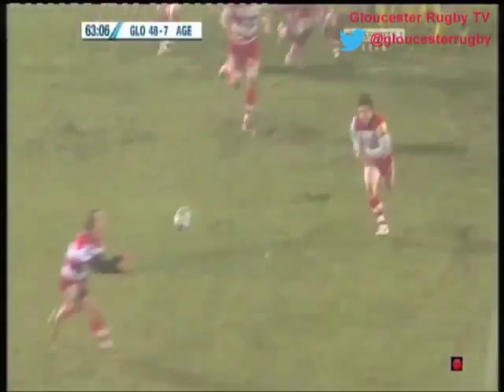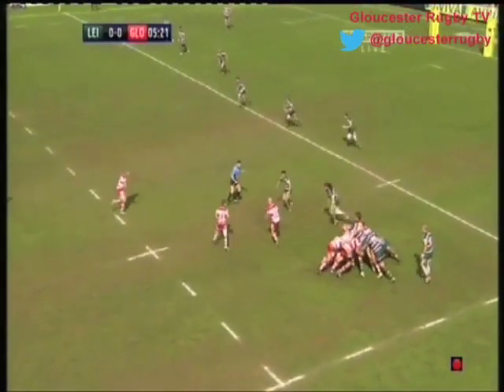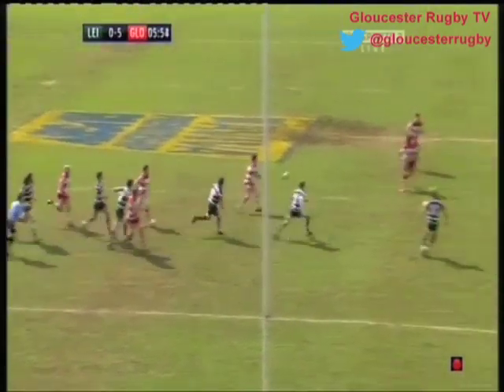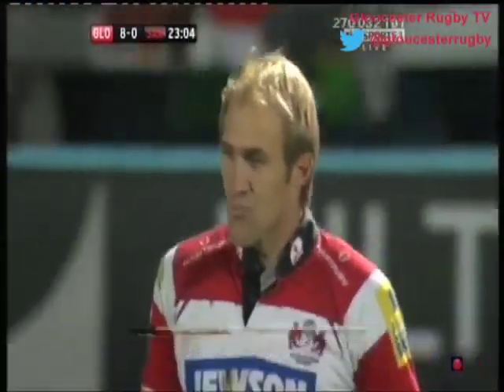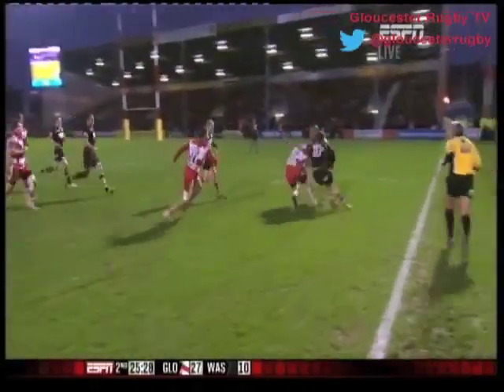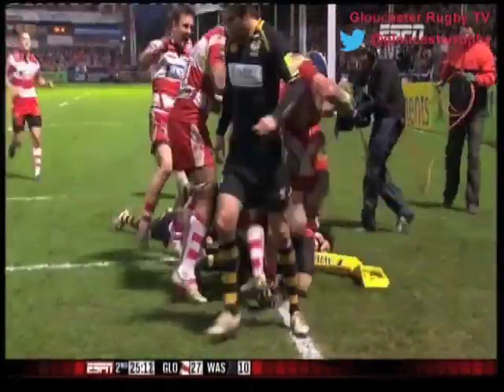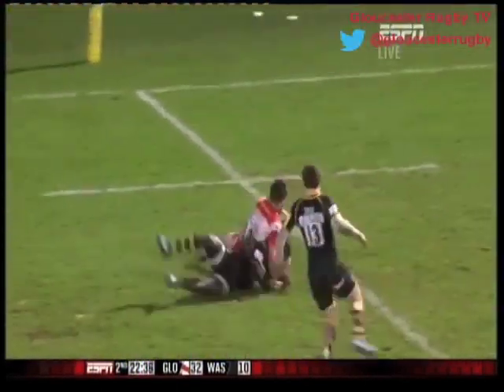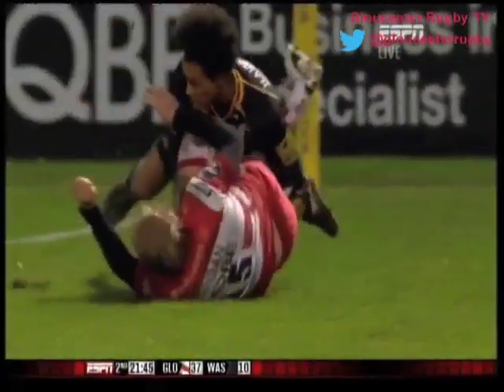Olly Morgan - Highlights of some of the full back's great tries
Gloucester Rugby have announced that full back Olly Morgan has been forced to retire from professional rugby. The 'King of the skies' scored some amazing tries and here is a compilation of some of the best of the full back's scores in the 2010/11 and 2011/12 seasons.